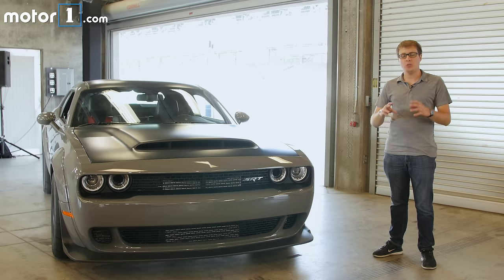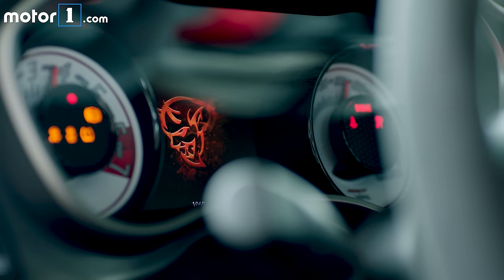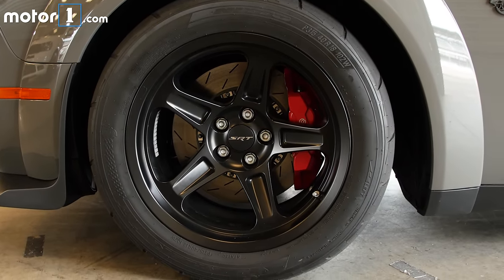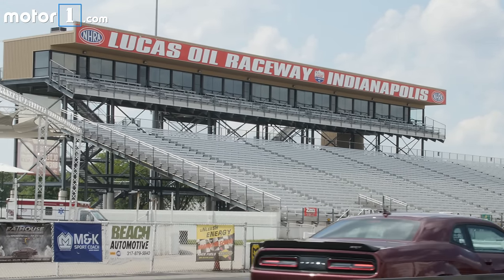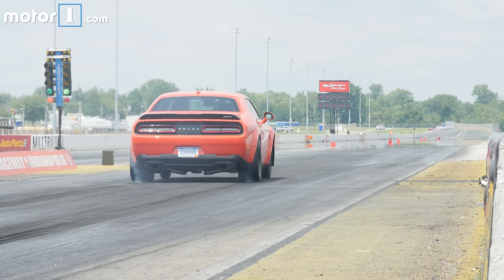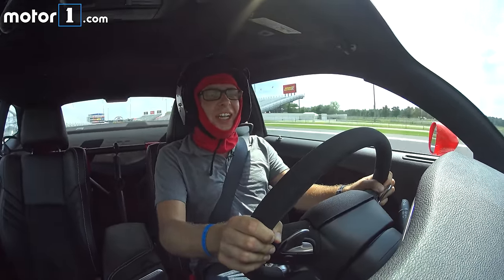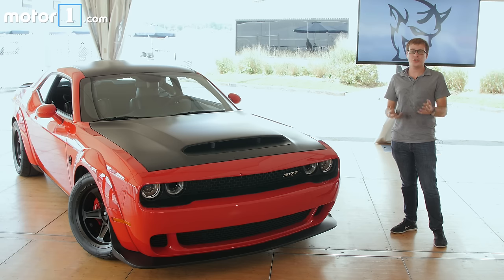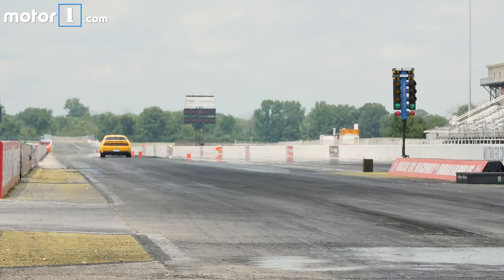2018 Dodge Challenger SRT Demon | First Drive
Motor1 Senior Editor Jake Holmes gets behind the wheel of the much-hyped Dodge Challenger SRT Demon to smoke some tires and see how close he can get to that mythical 9.65 second quarter-mile time.

CREDITS
Host: Jake Holmes
Video Producer: James Bradbury